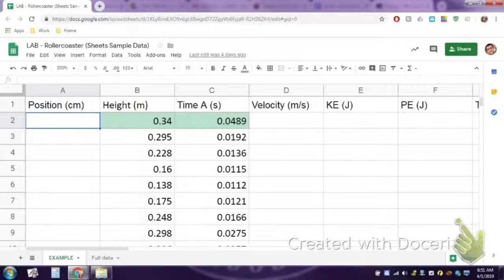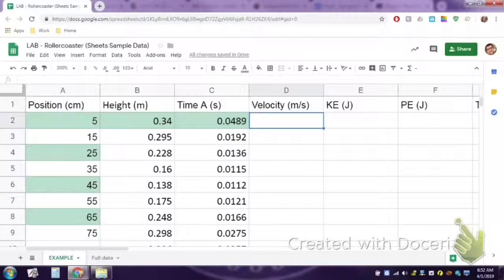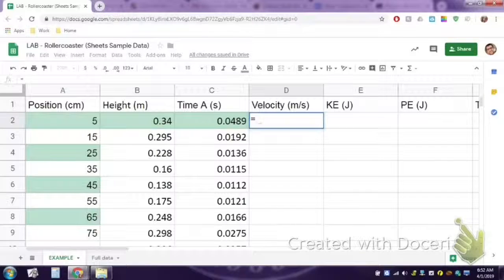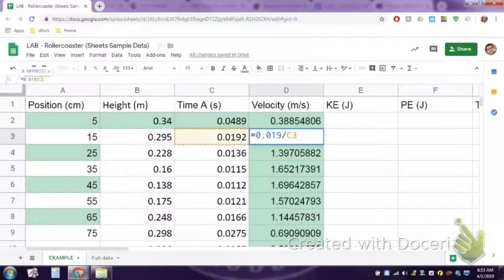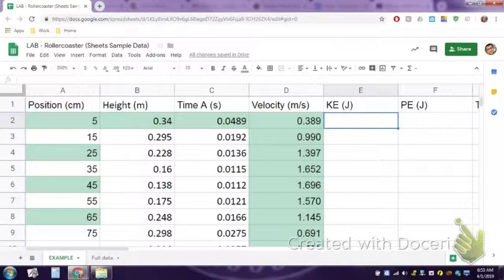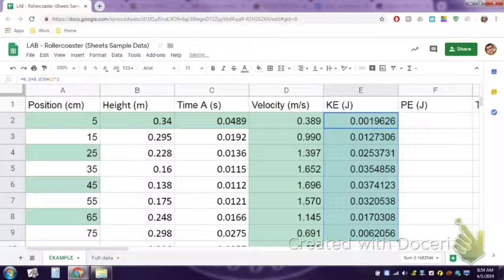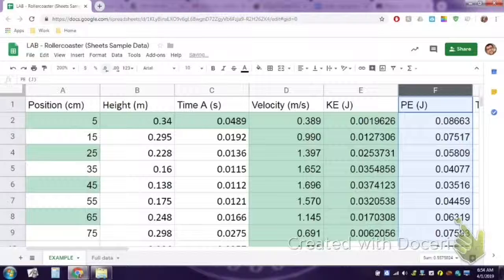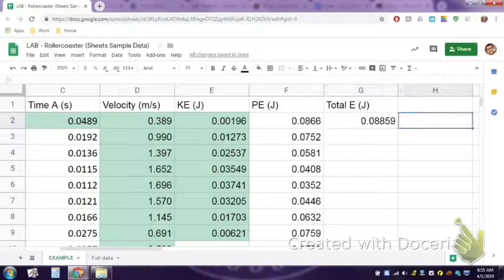How to work with data in spreadsheets